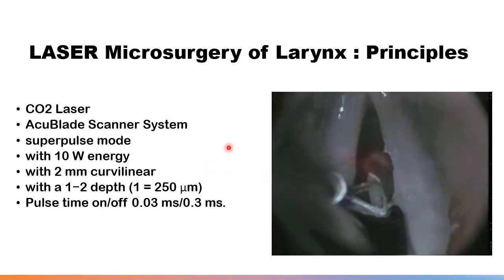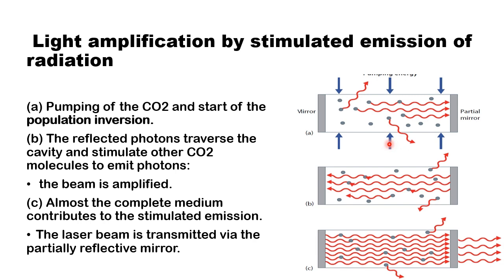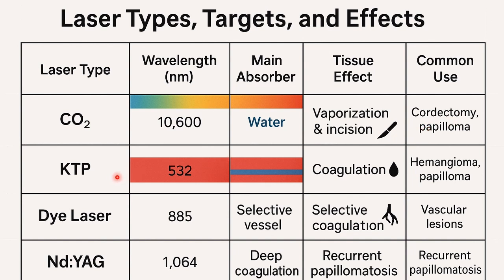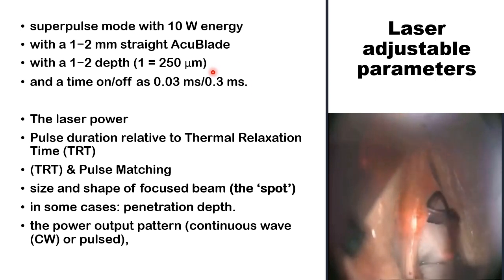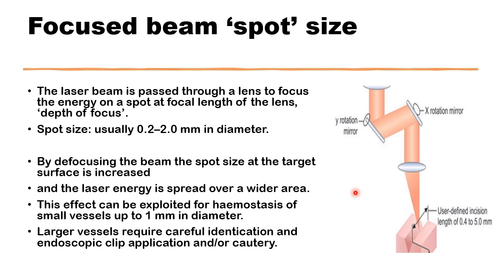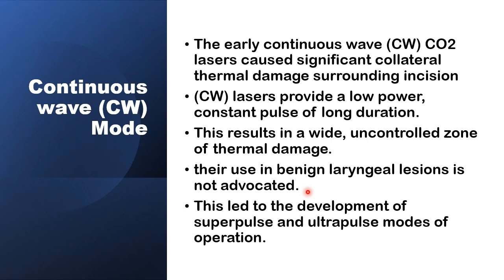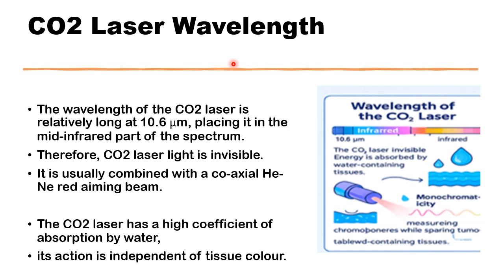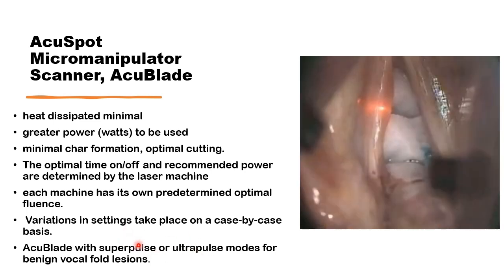Laser Laryngosurgery The Principles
LASER Microsurgery of Larynx
Principles:
laser 3 key components,
 laser 4 fundamental characteristics,
Laser wavelength,
relative to tissues absorption coefficient,
Laser adjustable parameters,
 Energy (Joules), Power, Irradiance,
 Fluence, Power density, Threshold fluence of a tissue,
Thermal relaxation time,
 Pulse duration, relative to (TRT)
Size and shape of focused beam (the ‘spot’),
penetration depth,
the power output pattern,